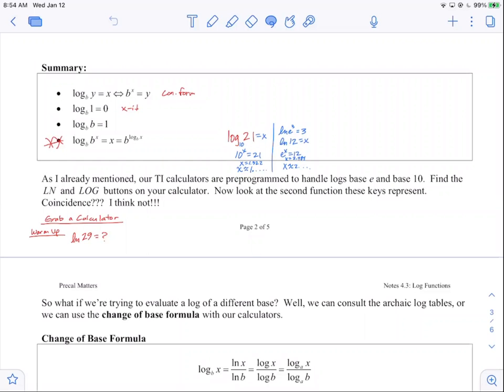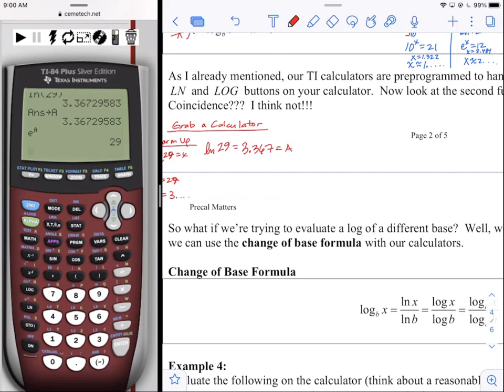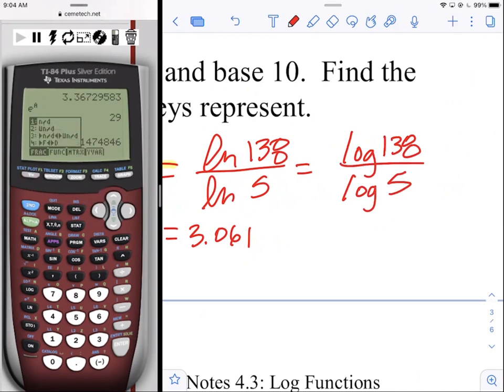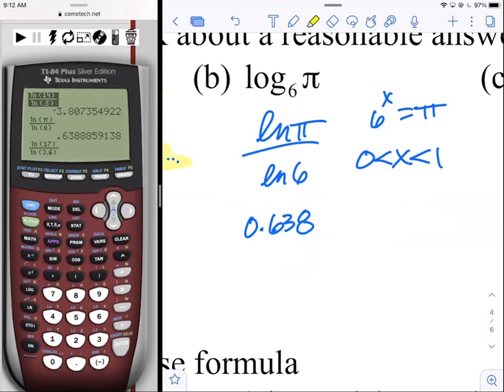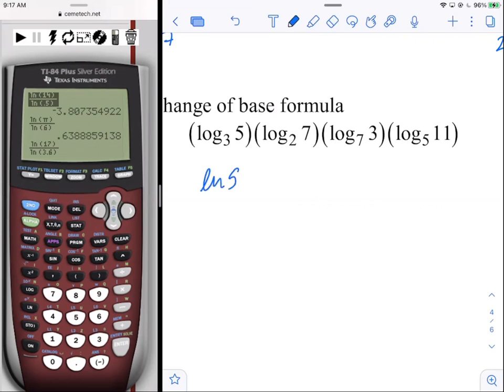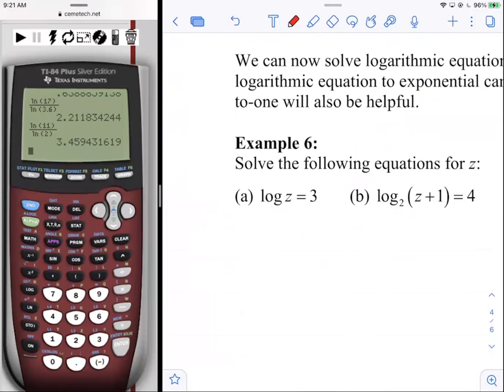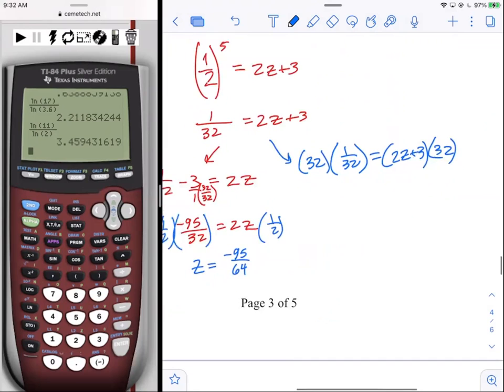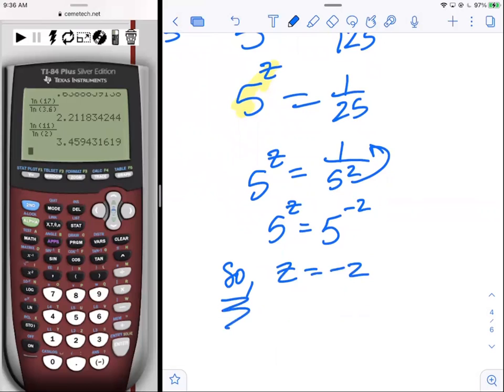Precal 4.3 Ex 04-06 & Warm Up